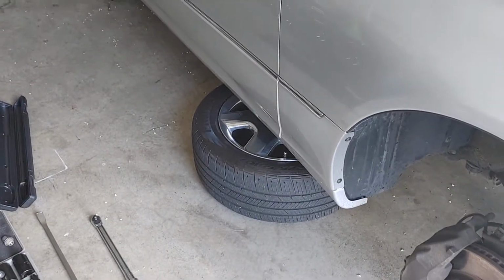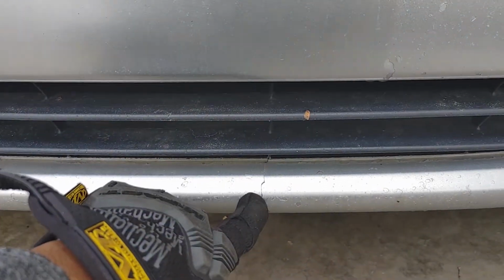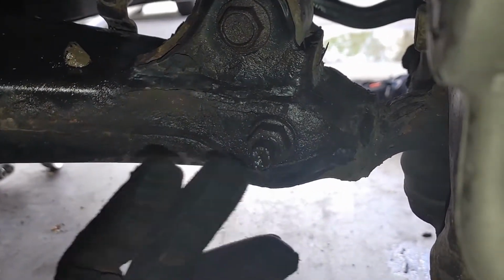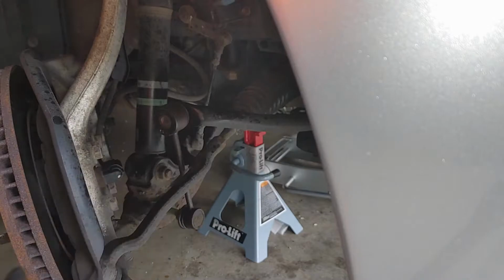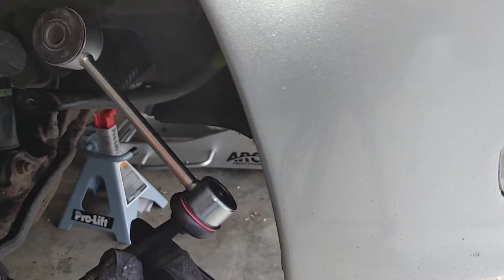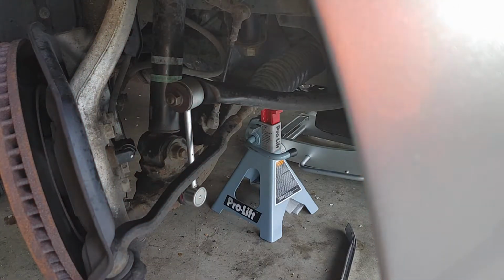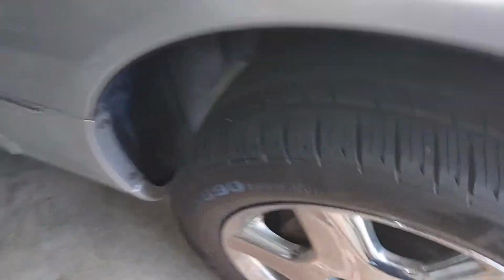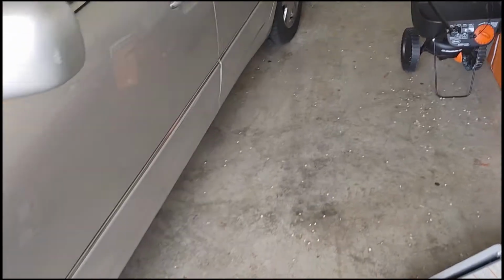How To Replace Sway Bar End Links | LS430 Demo Vehicle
In this video we'll be replacing the sway bar end links on a Lexus LS430 complete with sway bar link removal and sway bar link install. While sway bar end links look different on each car, the process to change them is pretty much the same. In fact, it's actually a little more challenging on the LS430 due to the sway bar needing to be slightly moved to remove them.

Symptoms of bad sway bar end links:
- sway bar end link clunk when driving over small bumps
- potential steering vagueness

Difficulty for this job is about a 5 out of 10. It's simple as long as you have access to the right tools.

Tools you'll need to replace sway bar links:
- socket set (with 2 socket wrenches or proper sized wrenches) (Great quality set, cheap and with lifetime warranty from Home Depot!)
- Torque wrench (Best quality for the money with a lifetime warranty from home depot!)
- Wheel chocks
- Jack and jack stands (I'd recommend low profile jacks)

If you need parts I recommend shopping they have OEM parts and are generally the cheapest around with fast shipping!